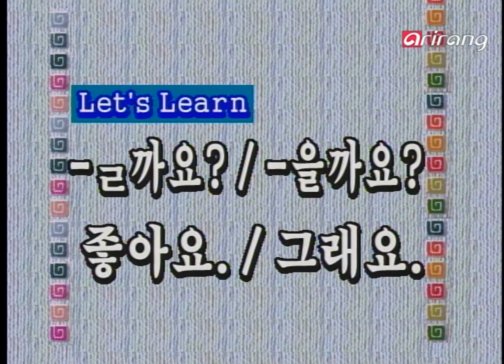Let's Speak Korean S1999Ep033 테니스 칠까요